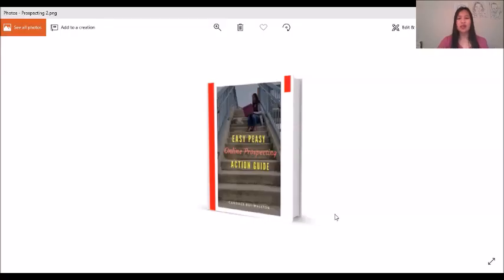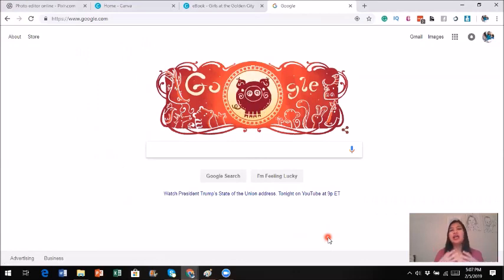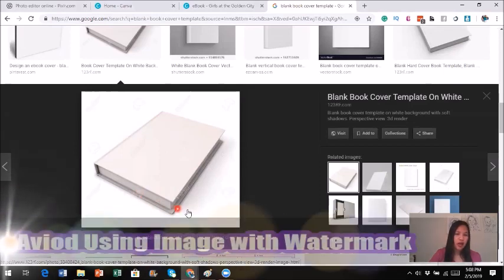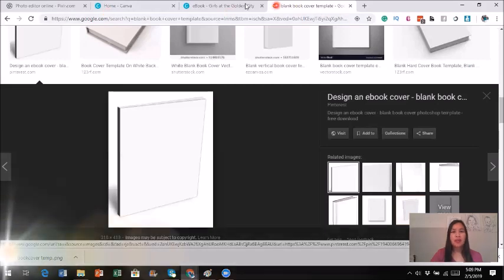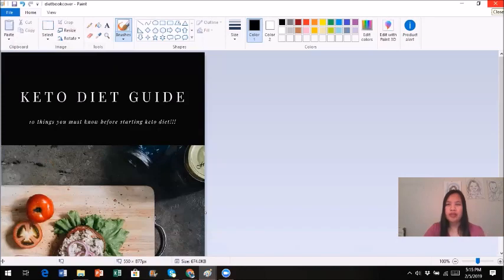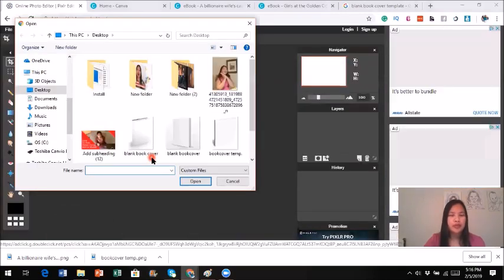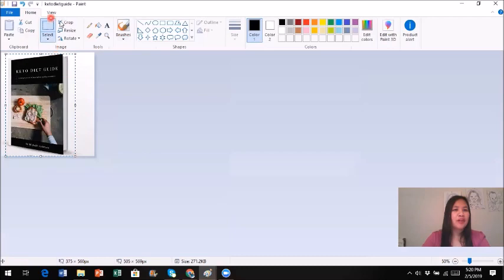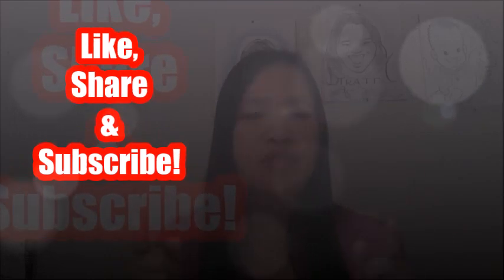How to Create an Ebook Cover using free tools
Now That you created your Ebook, let’s make it pretty so you can market it to the world.
In order to build a successful home business online, you must become the leader and expert in your industry. Becoming an author would put you in the leadership position instantly, and with a well-designed Ebook Cover to help with marketing.
This video, I will do a step by step tutorial on how to use couple free tools to create your own an Ebook cover. Your Ebook could provide value and build authority in your niche to generate leads and attract people to come to your network marketing business or affiliate marketing business, and the Ebook cover will attract people before they open it.

For Better lighting when recording your video use Selfie Light Ring Lights LED Circle